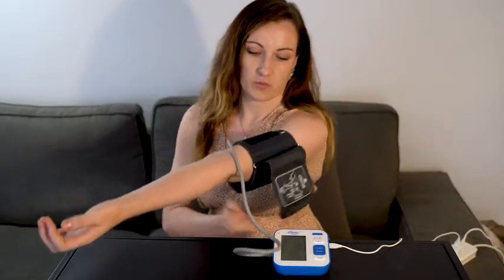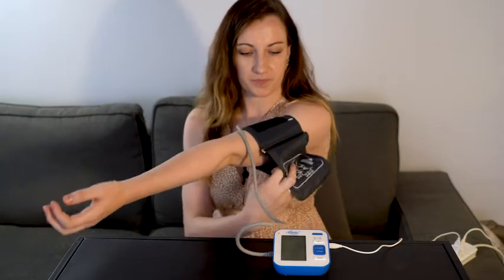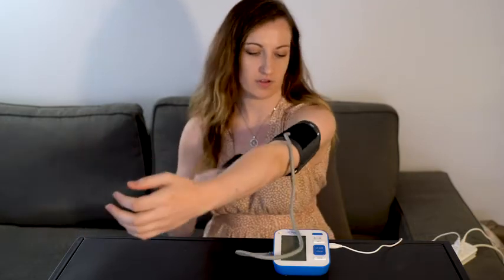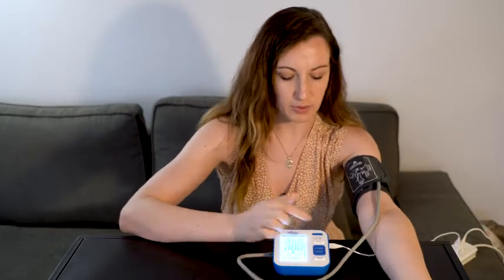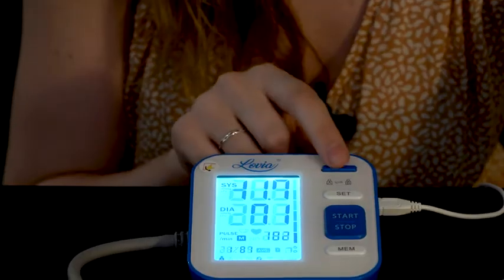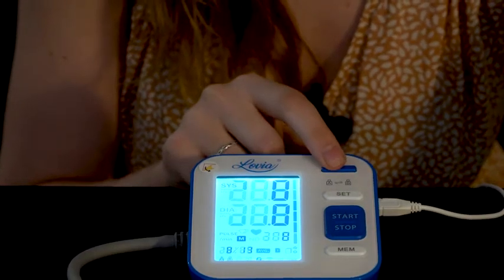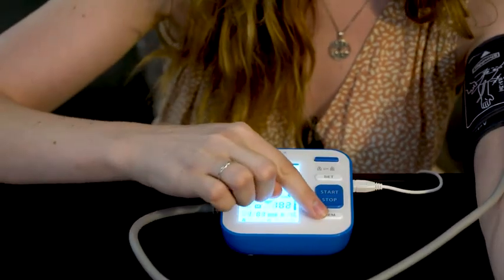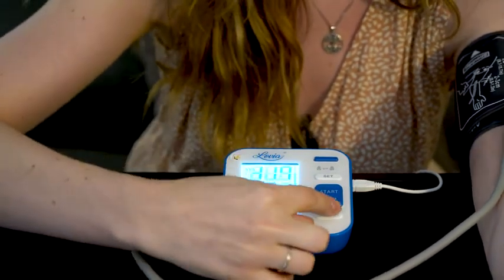Blood Pressure Measurement Monitor Upper Arm, LOVIA Accurate Automatic on Amazon 👇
Blood Pressure Monitor Upper Arm, LOVIA Accurate Automatic Digital_BP_Machine_for_Home Use & PulseRateMonitoringMeter with Cuff 22-40cm, 2×120 Sets Memory, LCD Backlight

At Lovia,We are committed to providing the most accurate blood pressure data, looking to please and satisfy every single customer with our exceptional customer experience team.

2-Users; 2 x 120 memory setsSelf-checks cuff positioningLarge, easy-to-read LCD screenArrhythmia checkingFDA approved

Blood Pressure Monitor Upper Arm

Blood Pressure Monitor by Lovia

Lovia fully automatic blood pressure monitor has advanced measuring technique, to provide you the most accurate reading. Convenient to track your health every day.

【Large, easy to read display】Large LCD screen makes you comfortable to use and read. The measurement result, heart rate, date and time will be written on the screen in large numbers.【Double User Mode & 240 Memory Function】The BP monitor has double user mode, 240 memory storage with date & time. Switch memory between two users to reading the memory for each person.【One Key Operation】The digital blood pressure is fully automatic, just need press one "Start" key to measurement your blood pressure and heart rate. All process just need 1 minute.【Large LCD and Backlight Display】Large LCD digital backlight display, you can read clearly anywhere even in the evening.

Clinically Accurate

Fully automatic blood pressure monitor has advanced measuring technique, to provide you the most accurate reading. Convenient to track your health every day.

240 Memory & 2 x 120-users Mode

The BP monitor has double user mode, 240 memory storage with date & time. Switch memory between two users to reading the memory for each person.

The digital blood pressure is fully automatic, just need press one "Start" button to measure your blood pressure and heart rate. All process just need half minute.

Irregular Heartbeat Remind

It can measure both blood pressure and heart rate with an irregular heart indicator.

LCD Backlight

The blue backlight is clearly visible even in the dark.

Self-checks cuff positioning

The tonometer by lovia will tell you if the cuff is not placed correctly. Thus, you will are always assured of a correct blood pressure measurement.

Features & details

【Clinically Accurate】: With FDA approved and CE certified，each device is individually tested to ensure accuracy,providing you the most accurate blood pressure data.Plus,irregular heartbeat can also be monitored,which makes it convenient to track your health at home every day.【240 Memory & 2 Users Mode】：This blood machine support two users have their own independent measurement records, each user can record up to 120 measurements. Helps users to easily track their health, blood pressure and heart rate according to the specific time and date.【Large LCD Display & One-button Operation】: One-button start, you can get your blood pressure and heartbeat results on large 3.2'' LCD screen. Blood Pressure Monitor for Upper Arm is equipped with LCD backlight display, which ensures clear number even in darkness. Especially convenient for the elders.【 Adjustable comfortable Cuff】 : Suitable for standard and large adult arms from 22 cm (9 inches) to 40 cm (16 inches). The cuff Integrated with hook-and-loop fasteners, it is ergonomically designed to provide precision and comfort during the measurement process.It is recommended for home use.【100% Customer Satisfaction Guarantee】---1* Blood pressure monitor, 1* Arm band, 1*USB charger (No Battery & AC adapter ), 1* instruction manual.

Product information Blue

Package Dimensions6 x 4.6 x 2.9 inchesItem Weight1.04 poundsShipping Weight1.04 poundsManufacturerloviaASINB07WC57LJ2Manufacturer referenceUS-XYY-BU-8Customer Reviews4.5 out of 5 stars 1,054ReviewsBest Sellers Rank991Date first listed on AmazonJanuary 7, 2019

Important information

Safety Information :

No_Warning_Applicable

Indications :

US-XYY-BU-8

Measured in the correct sitting position